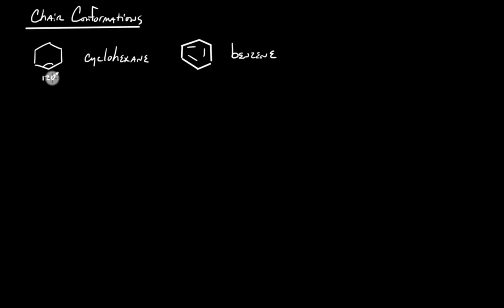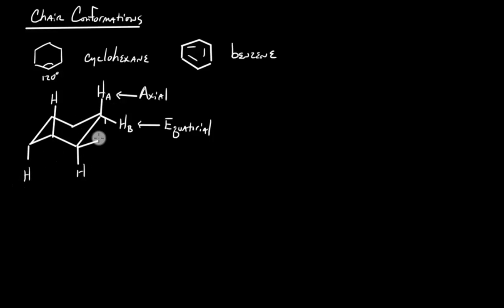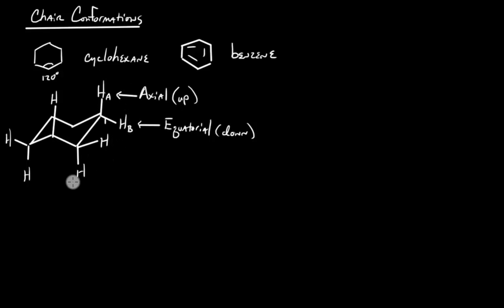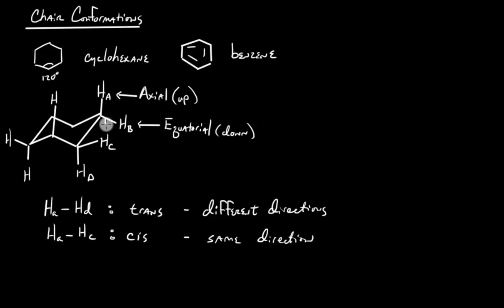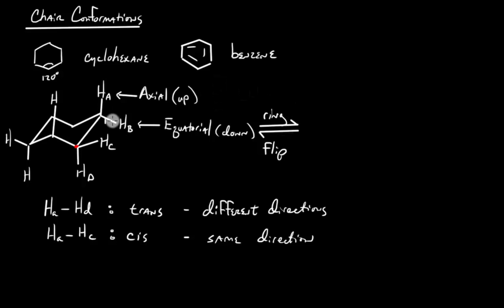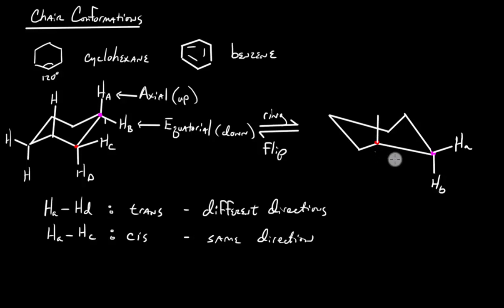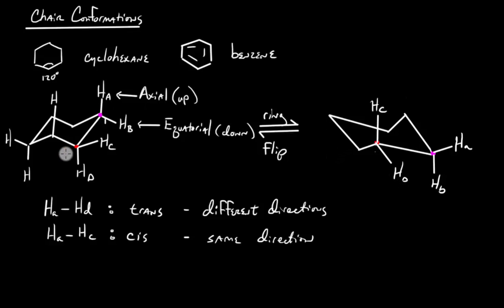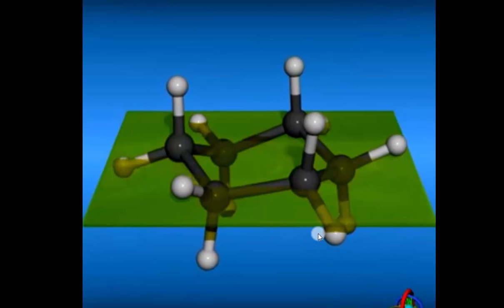Ch2 32 Cyclohexanes 12min